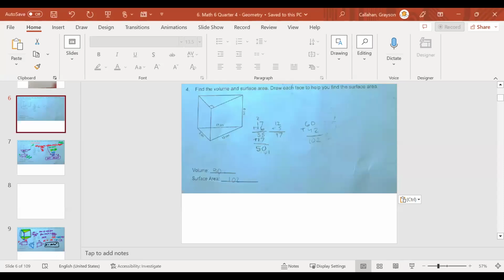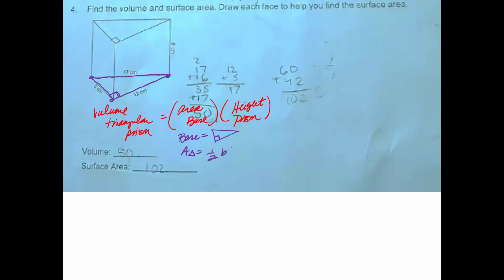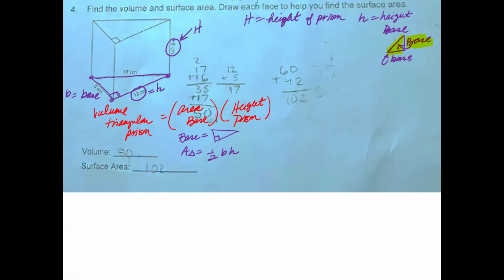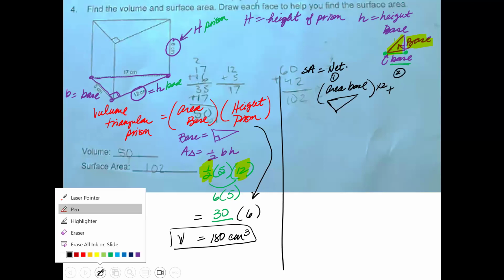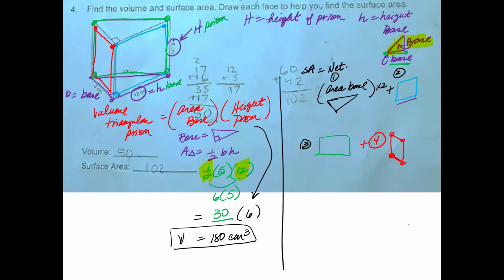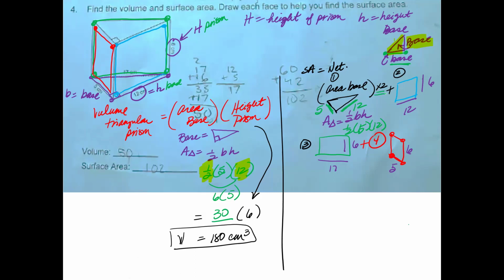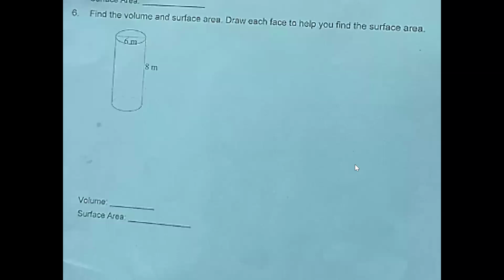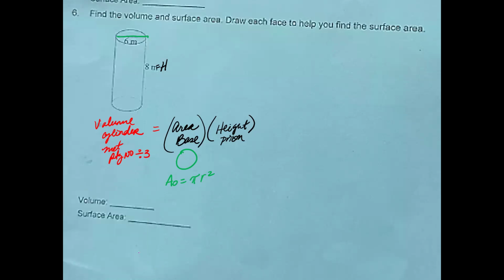Week5 Tues Q4 math 6 SA Vol review exam part1